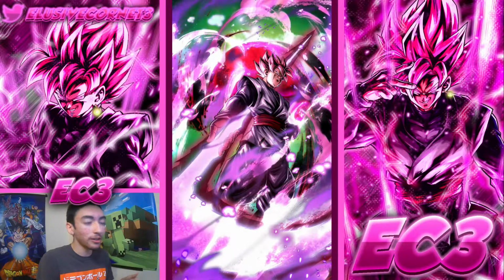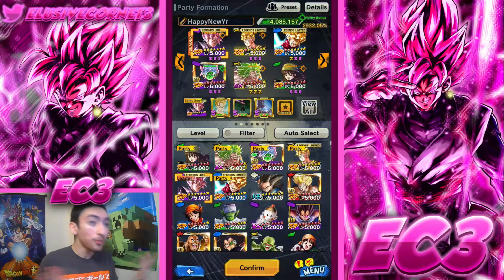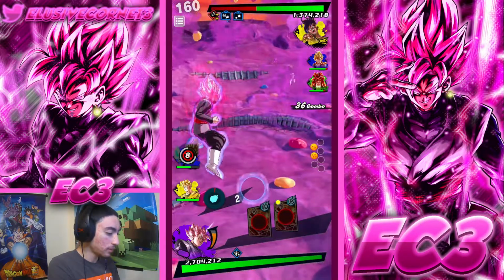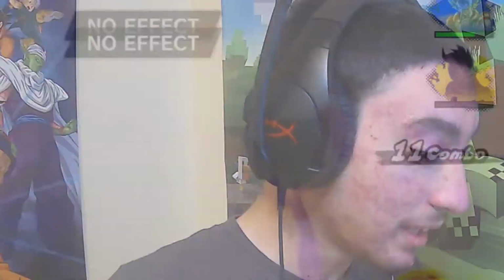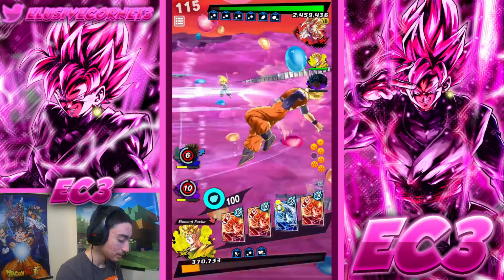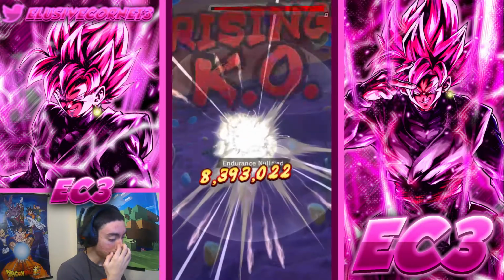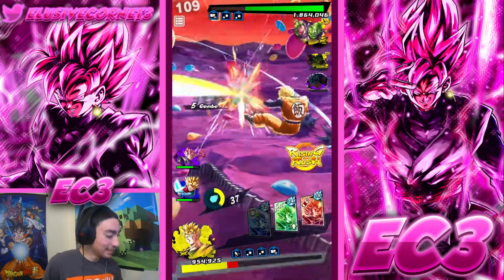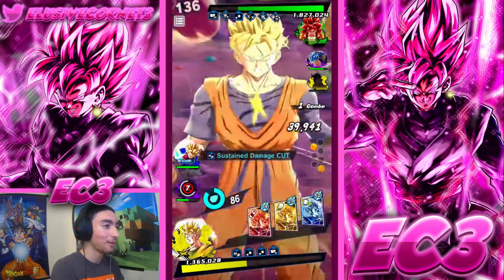MY GUY ROSE OPENED THE RIFT OF CHOAS! LF ROSE RAGES ONWARDS TOWARDS UTOPIA! | Dragon Ball Legends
-Description Open Me-
Chapters -
0:00 - Intro
2:37 - Game #1
6:12 - Game #2
9:01 - Game #3
14:25 - Game #4
17:30 - Game #5
21:33 - Game #6
24:37 - Outro